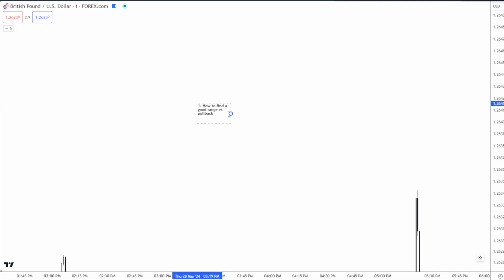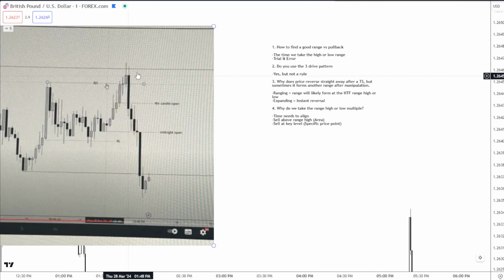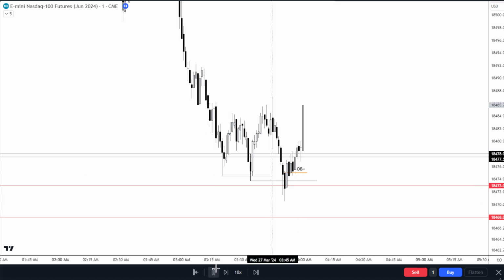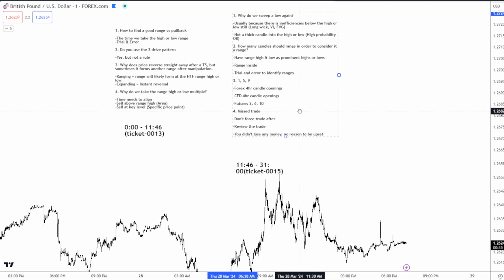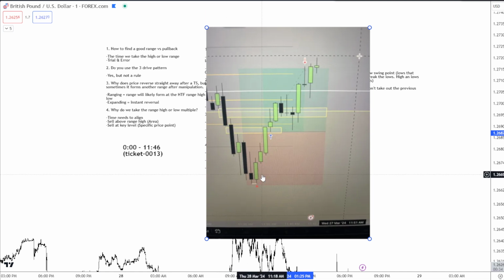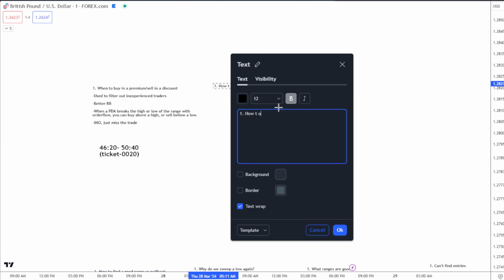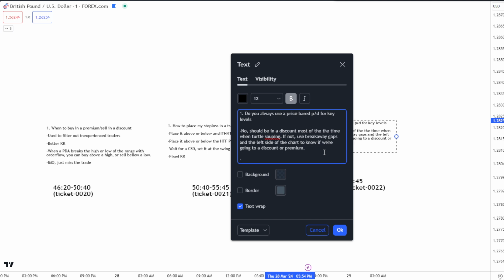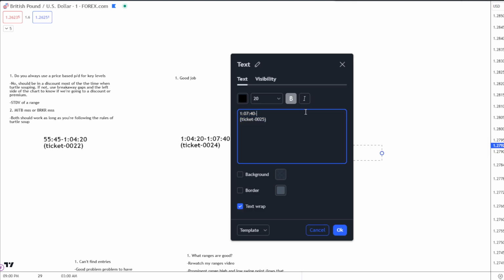Discord Tickets | QnA